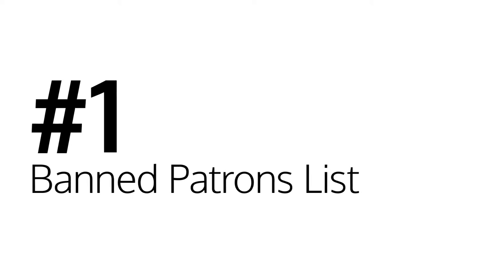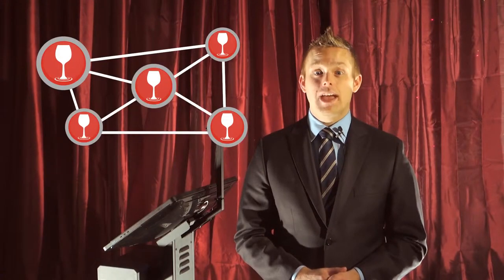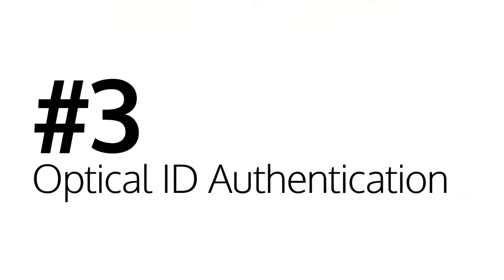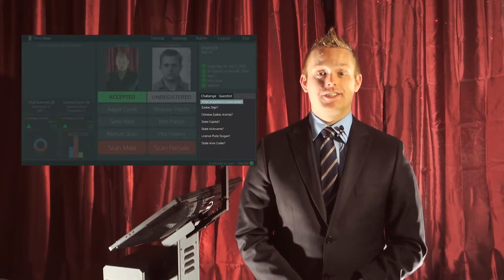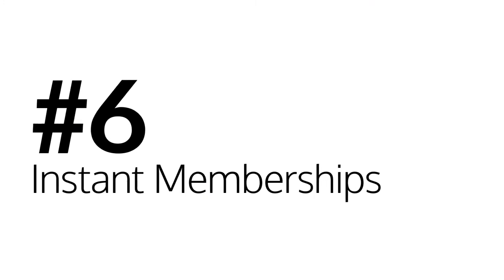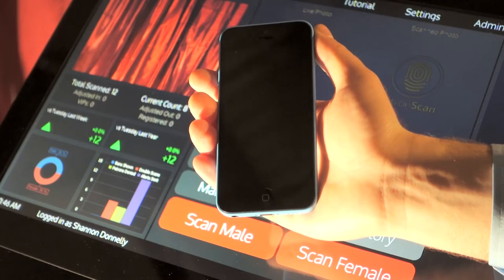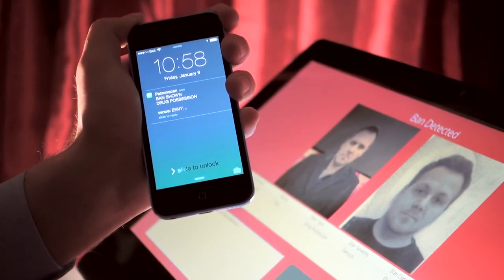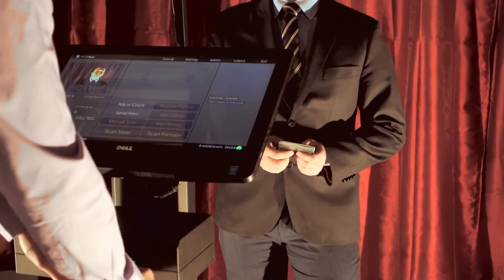8 Things That Make PatronScan the Best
Benefits of the PatronScan